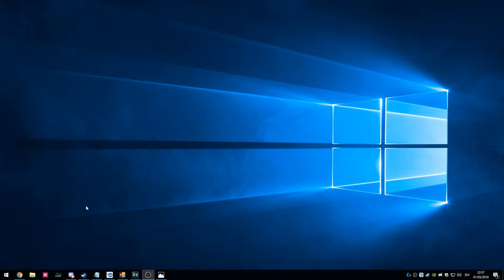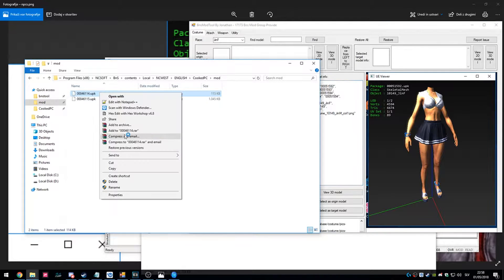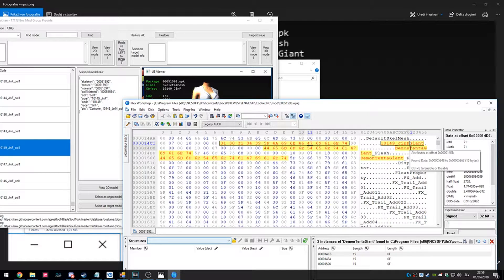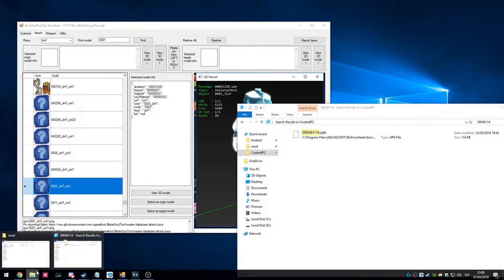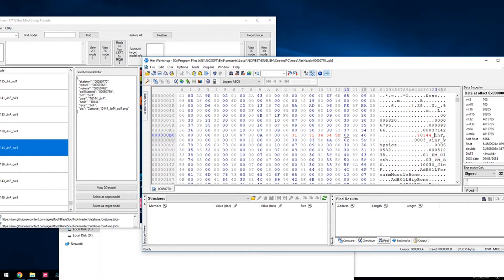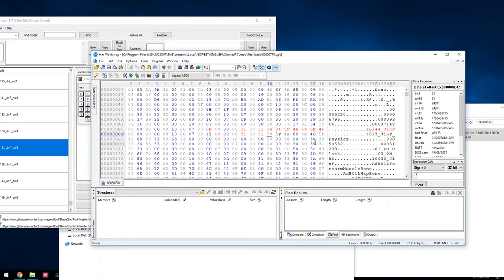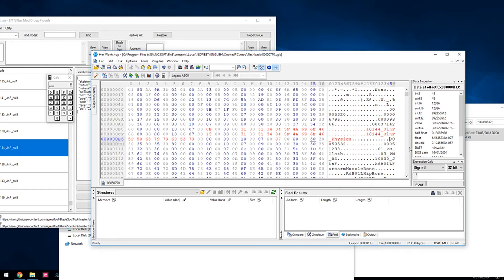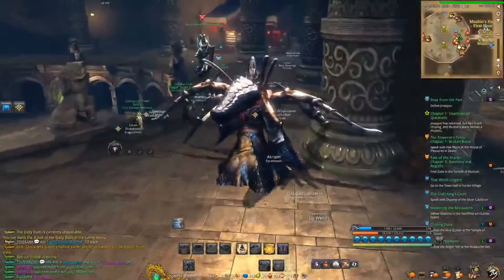Blade & Soul - Hexediting (Substracting and Adding)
A brief tutorial on how to substract and add in hex editor

Sorry for autismo tutorial, will make better one in upcoming days.

my username is: Wiper008#1337